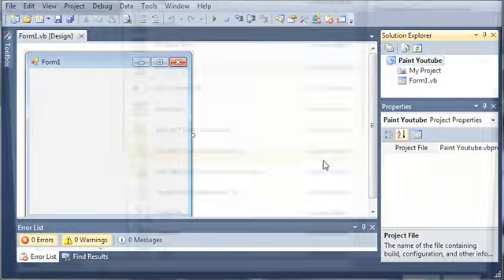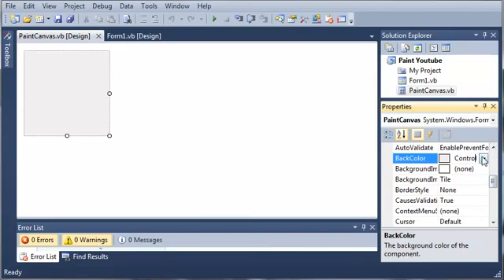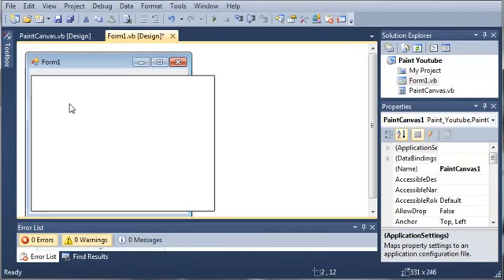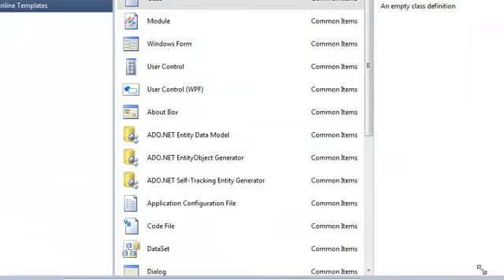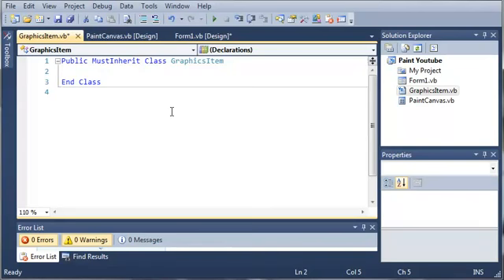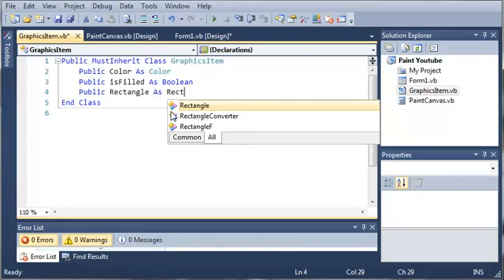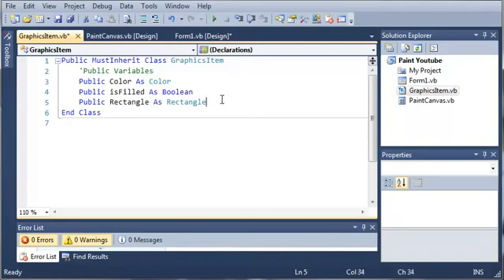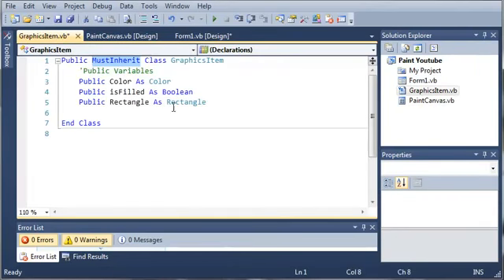Visual Basic Tutorial 168 Paint Part 1 Custom Controls ‏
Visual Basic Tutorial: Custom Controls ‏